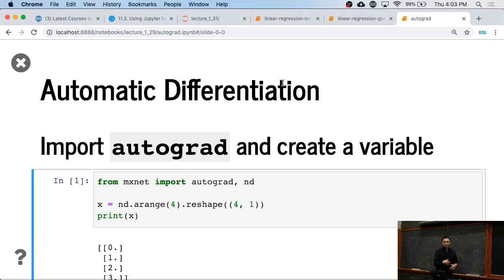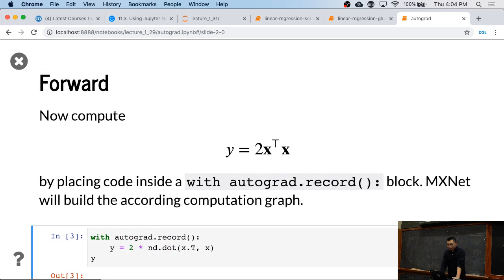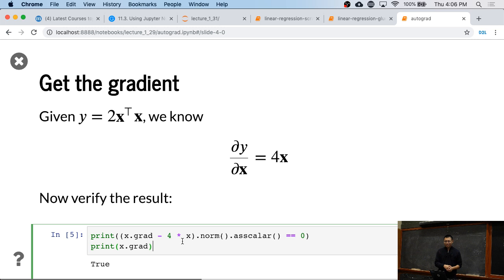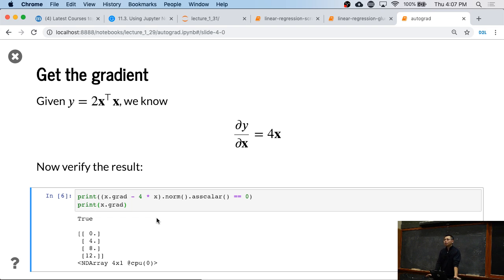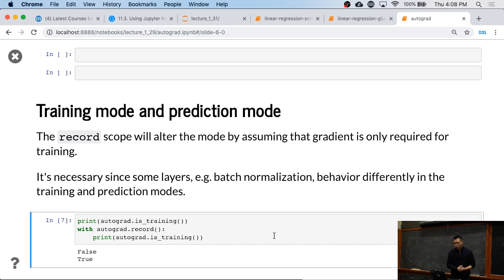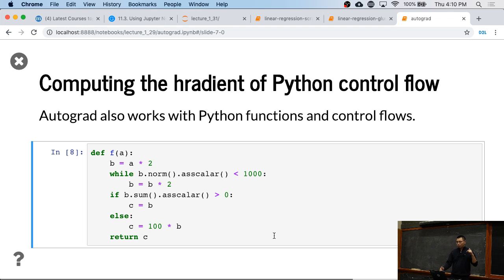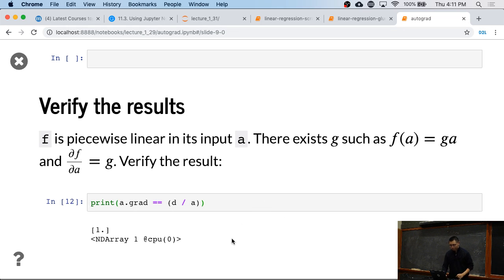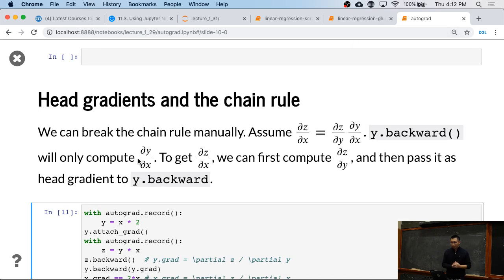L3/6 Autograd in Jupyter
Autograd in Jupyter